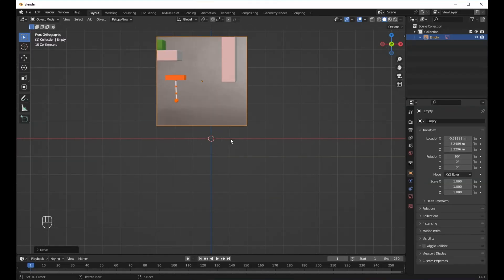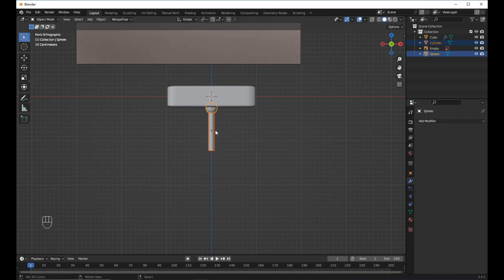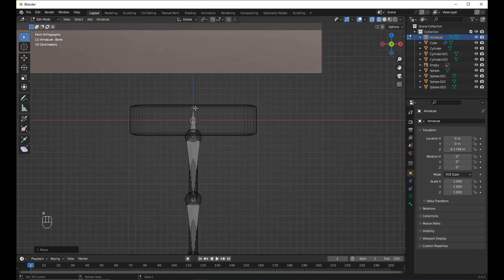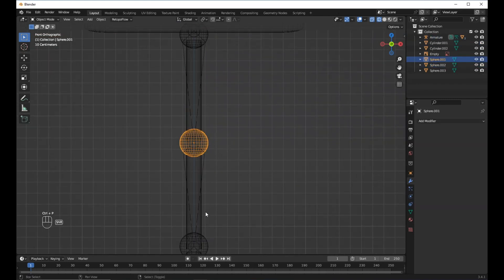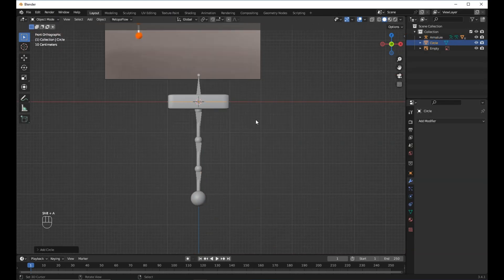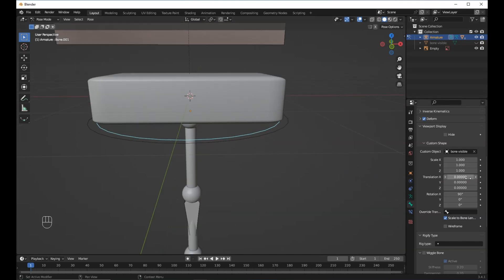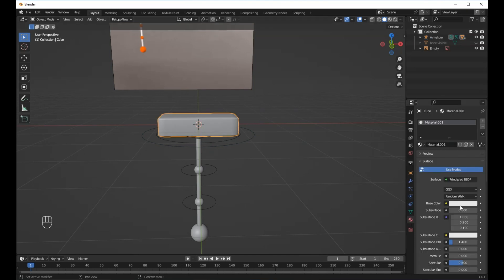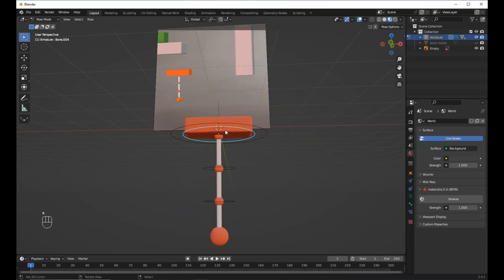How To Model & Rig Simple Pendulum In Blender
In this exciting Blender tutorial, we'll guide you through the process of modeling and rigging a simple pendulum from scratch using Blender's powerful tools and techniques. Whether you're a beginner or an experienced Blender user, this tutorial is perfect for you